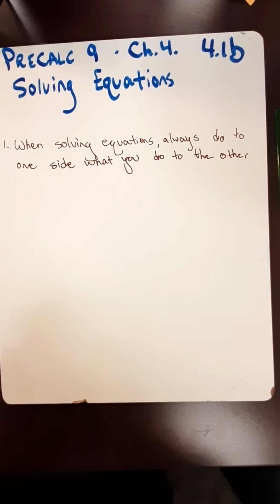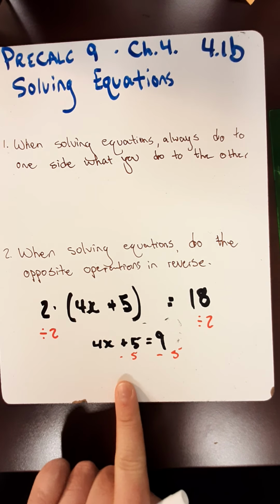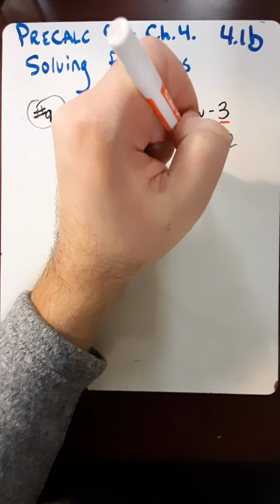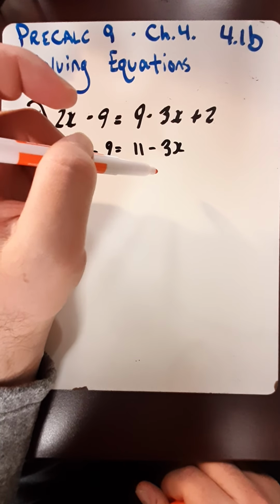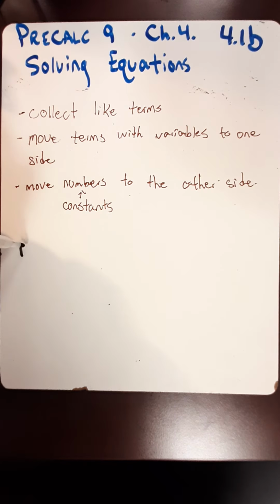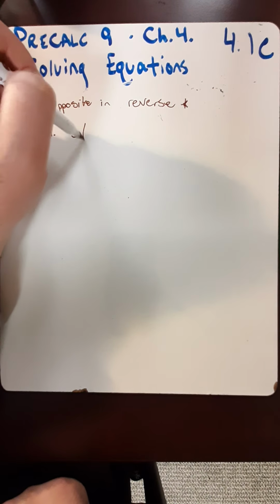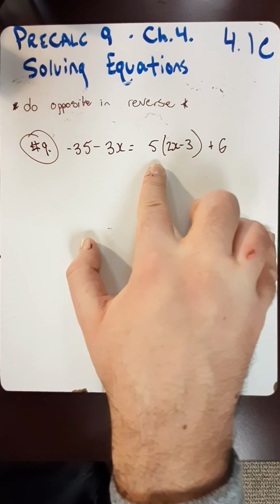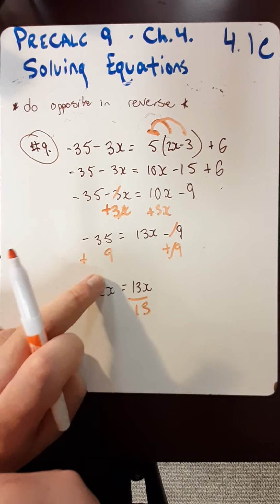precalc 9 chapter 4 lesson 1